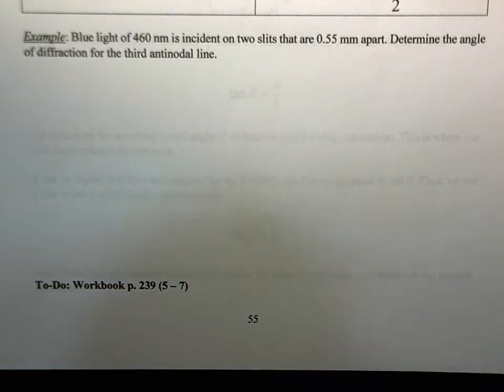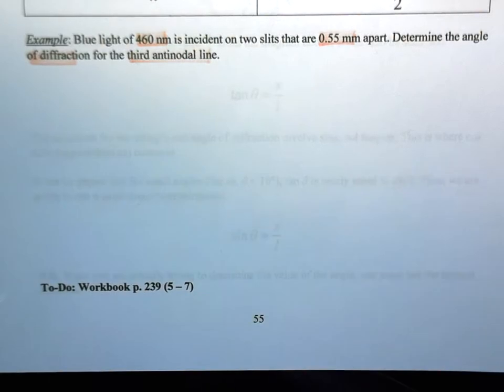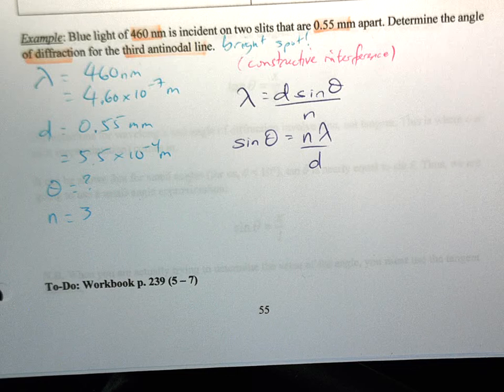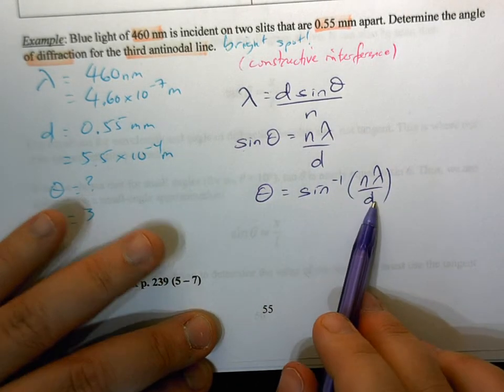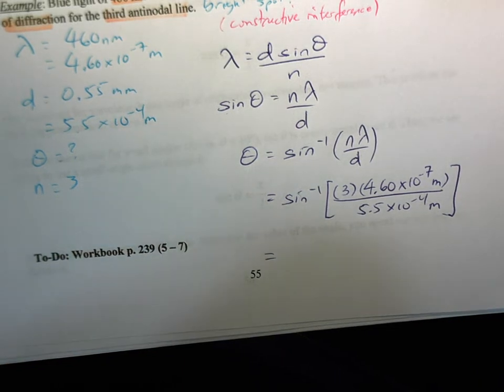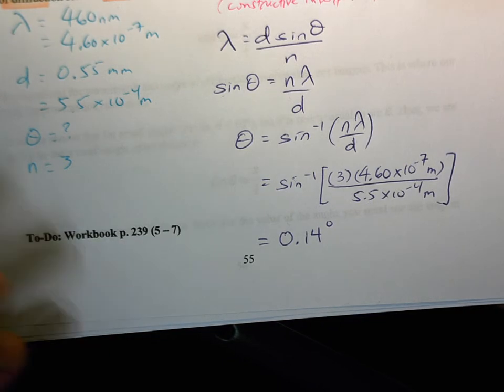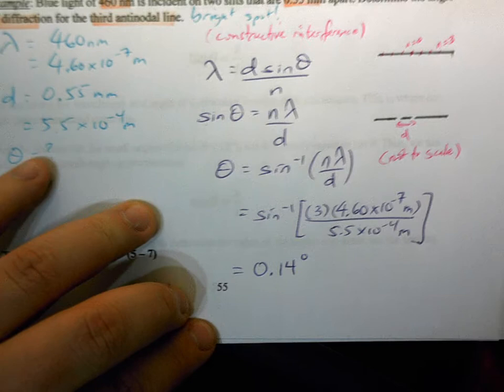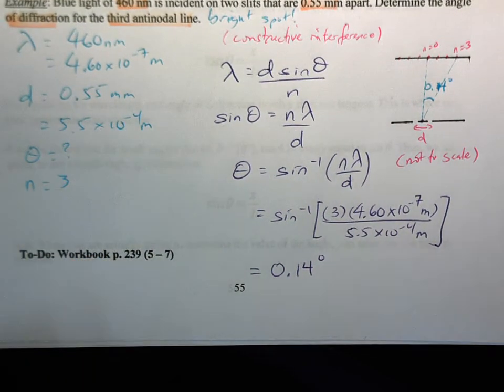P30 C1.5d - Double Slit Example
In this video, we look at an example of applying the equation for diffraction to a double-slit problem.